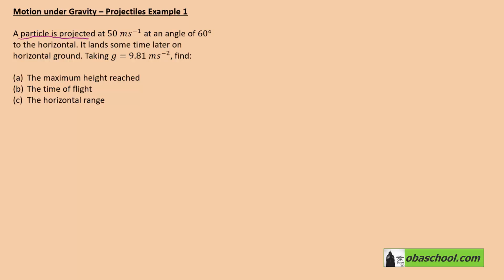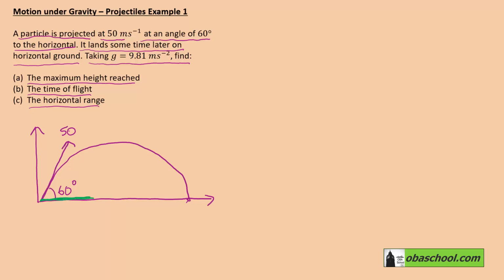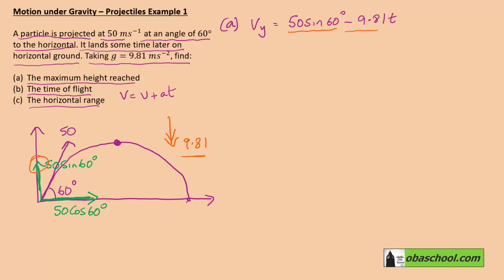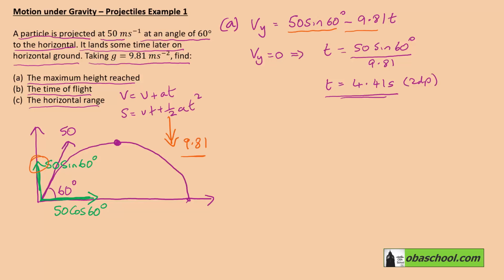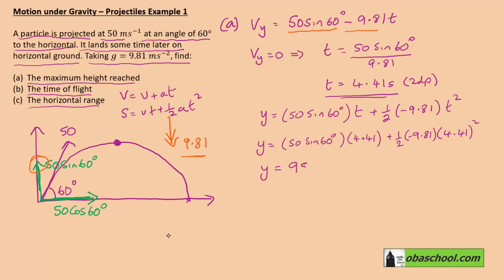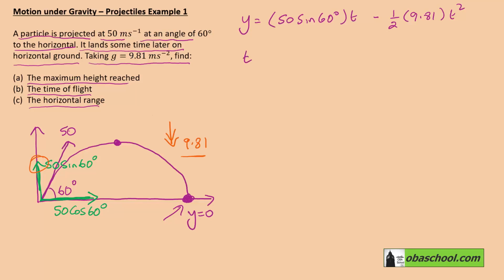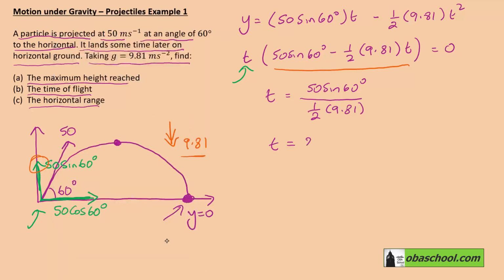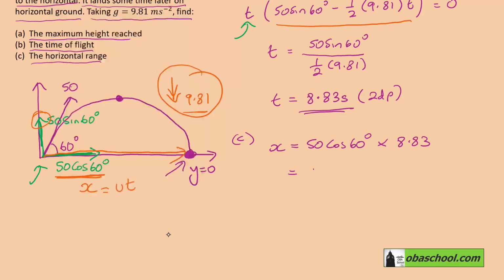Projectile motion ex 20 (projection at an angle) - A Level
AS.PHY.03.8 Projectile motion ex 20 (projection at an angle) (OASP0308)